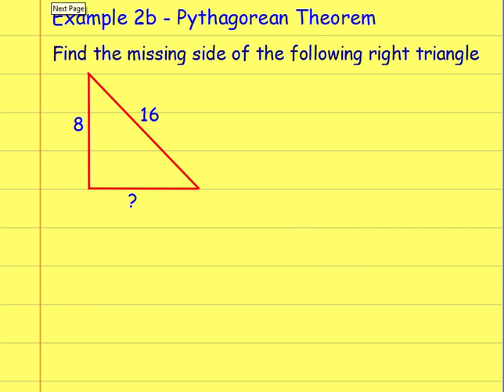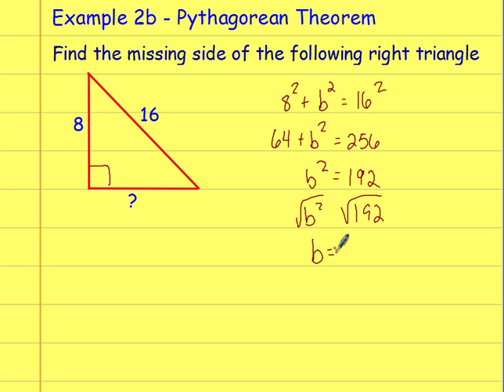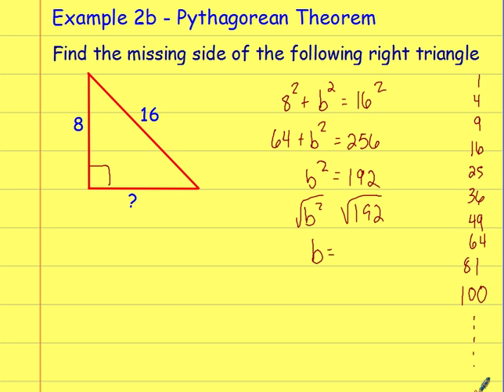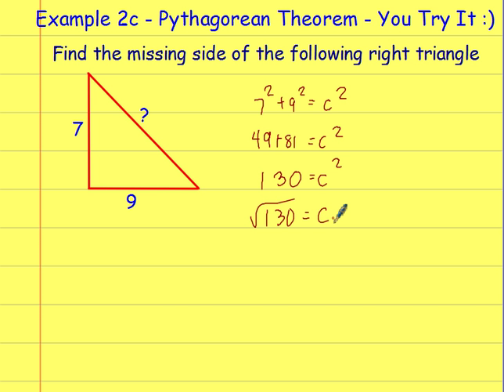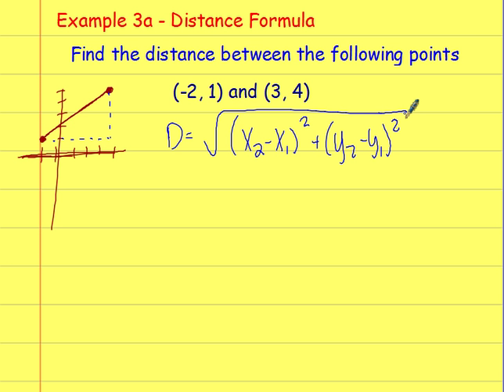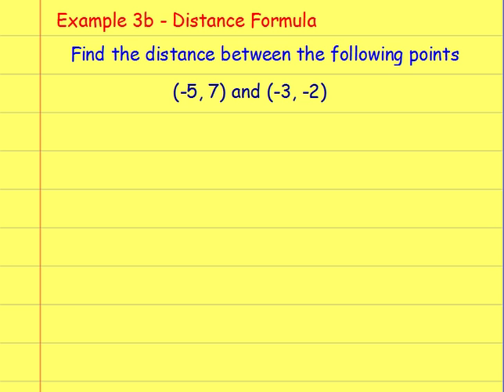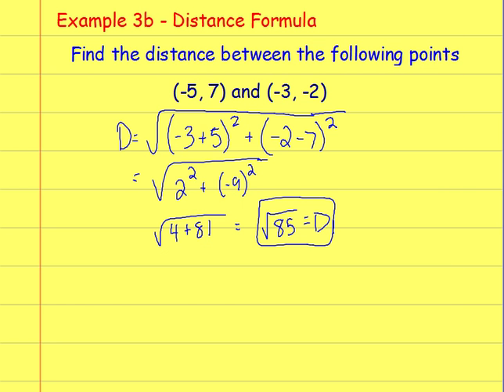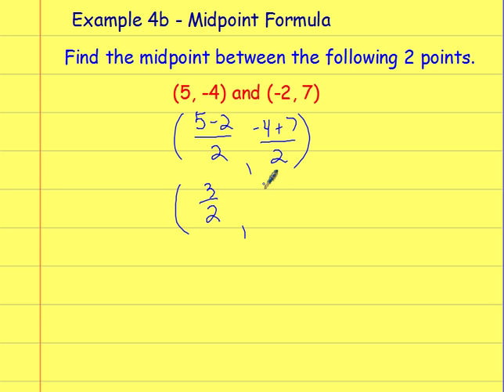PreCal - Day two Review 8 24 16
This is the second day of learned material before Pre-Calculus. This include examples covering Pythagorean Theorem, Distance Formula, and Midpoint Formula.